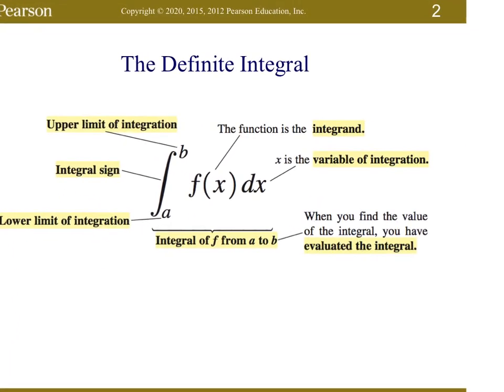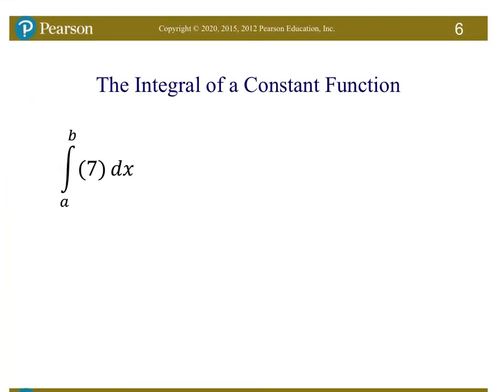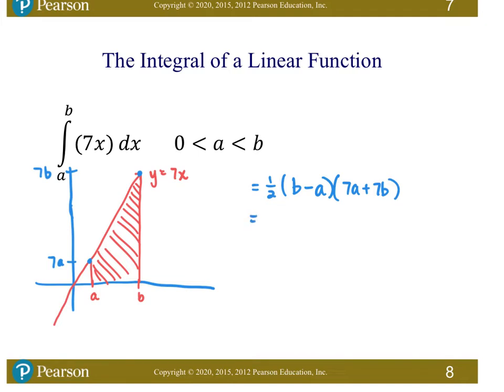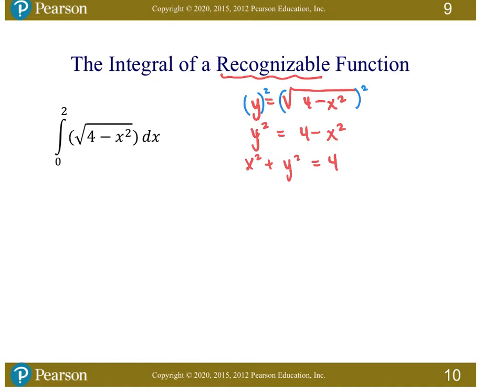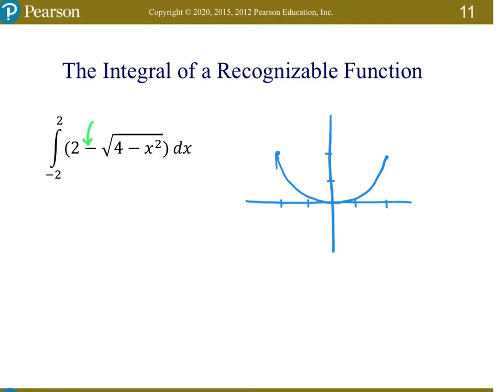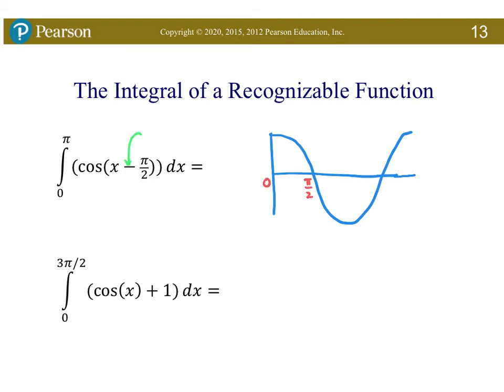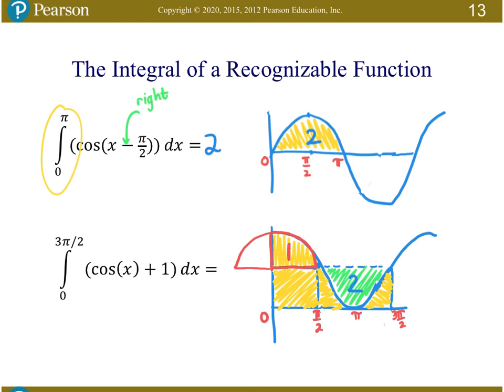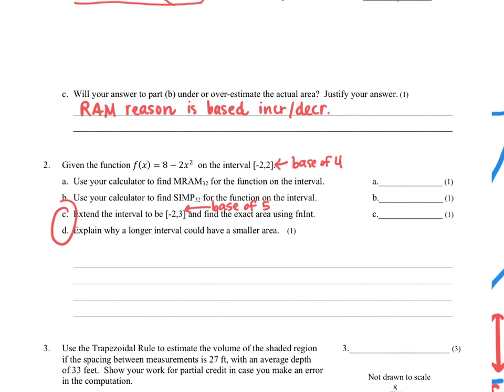AB Video 5.2a